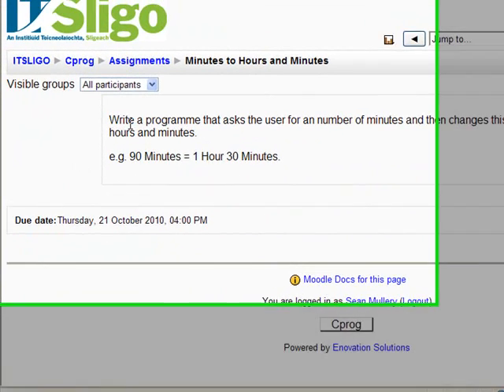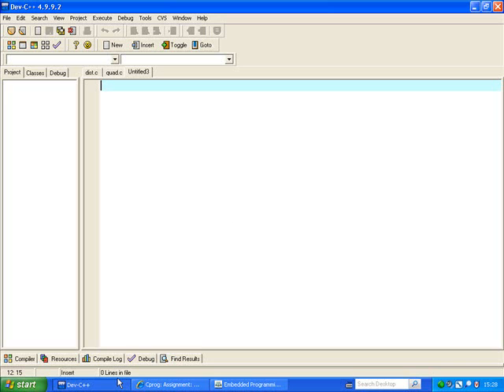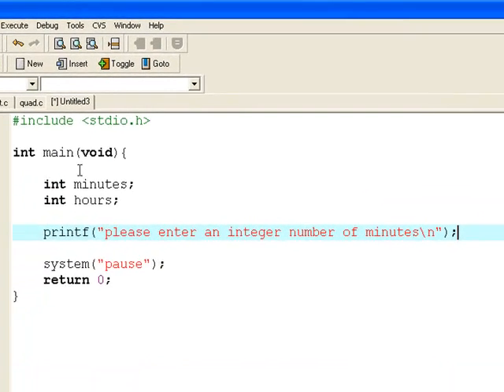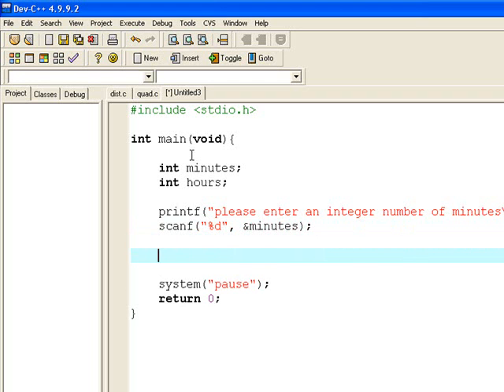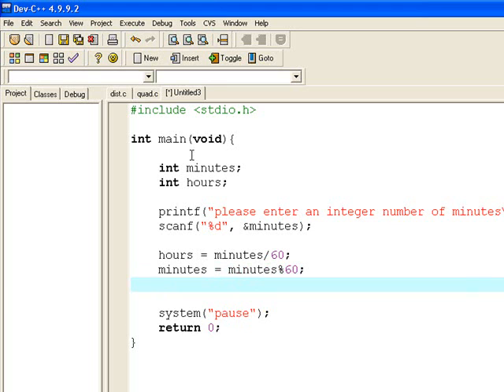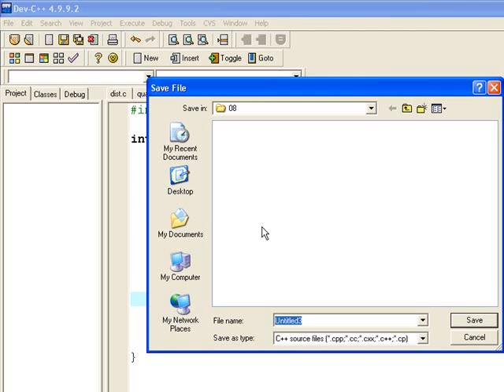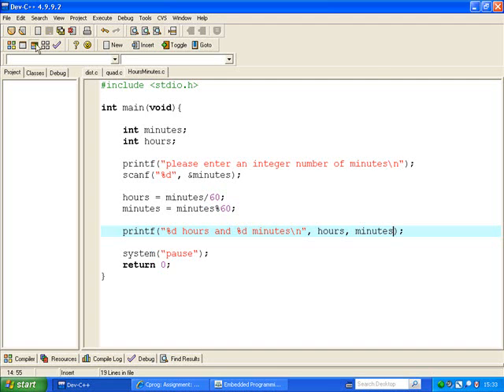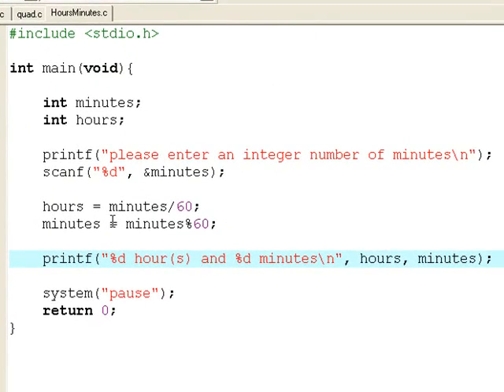C Programming 101 - Wrap up Lecture 3